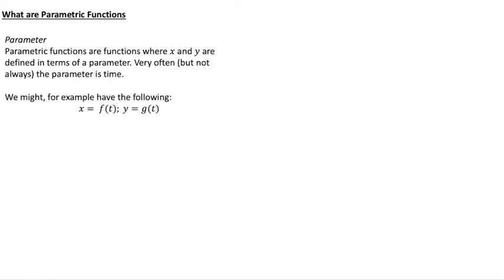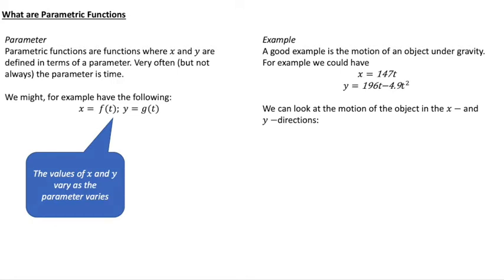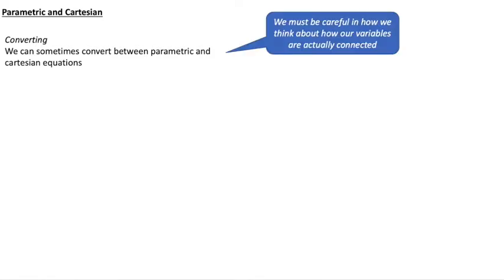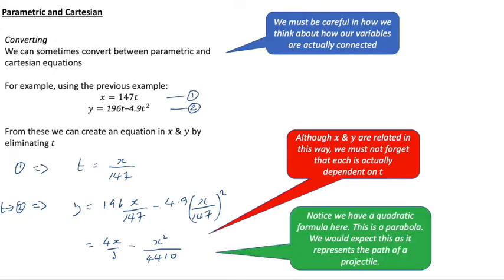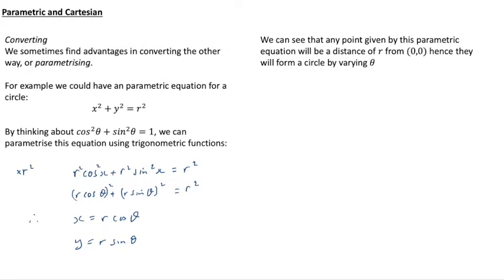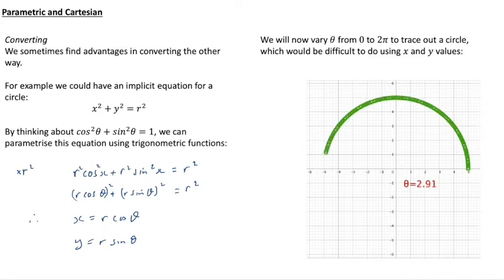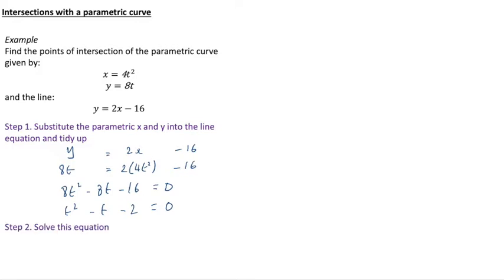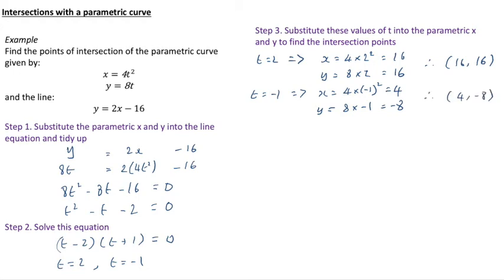M2 3 3a 1 Parametric equations